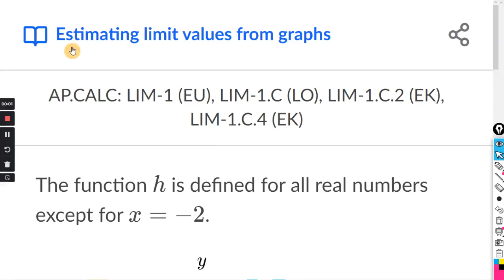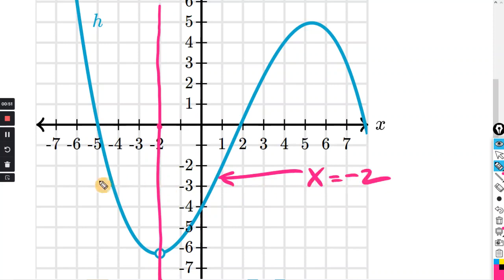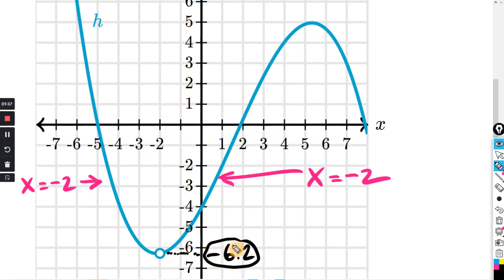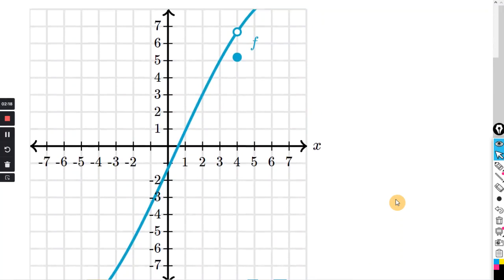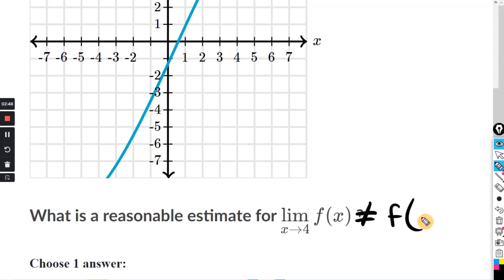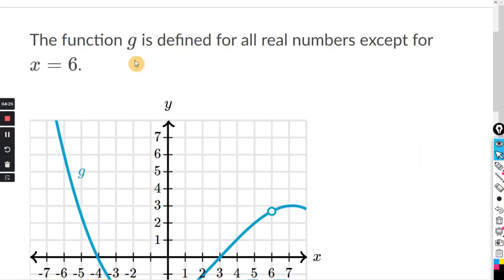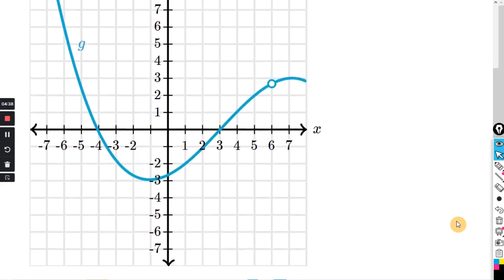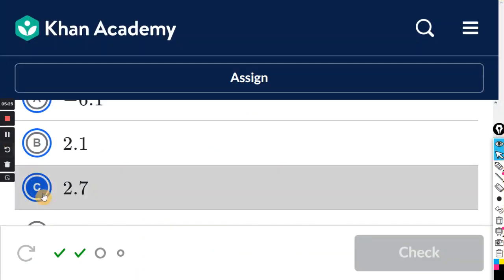Estimating limit values from graphs : Khan Academy